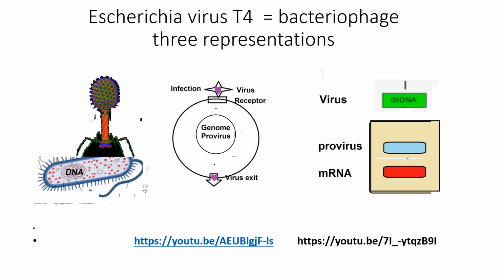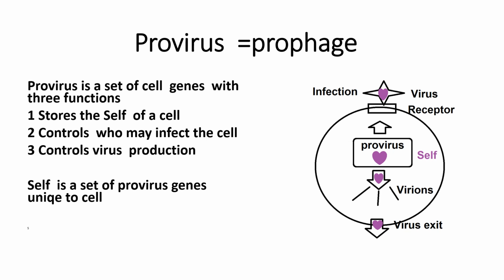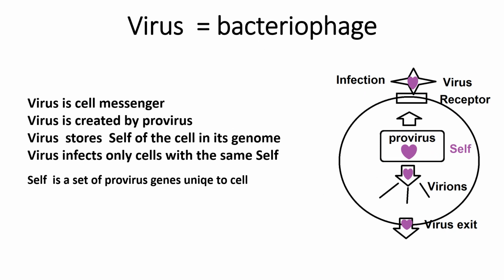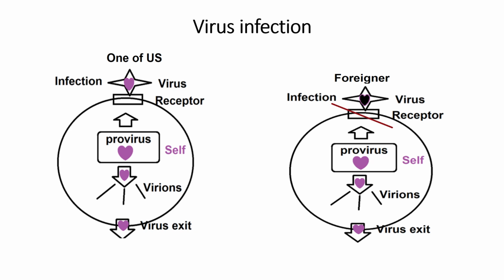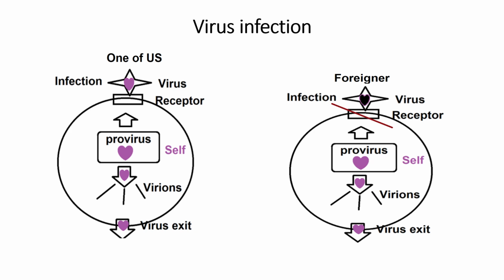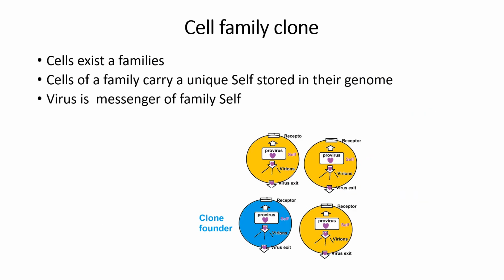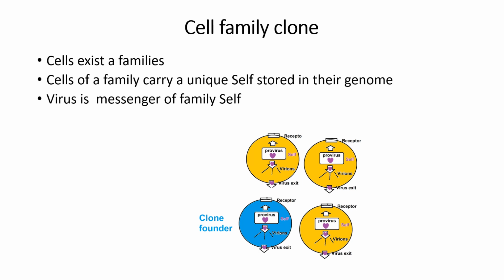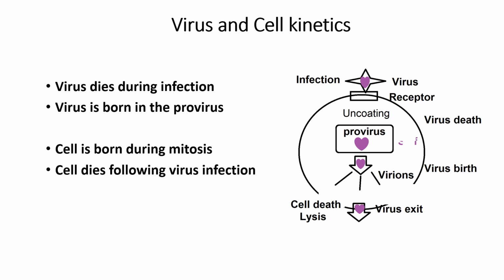Theory of Bacteriophage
Bacteriophage infection progresses in the same way like any virus
The theory of bacteriophage  belongs to the theory of virus and cell which is described in another video